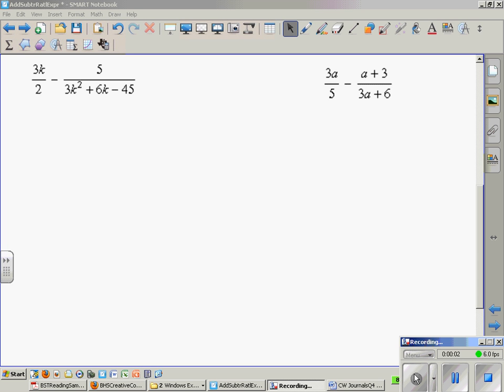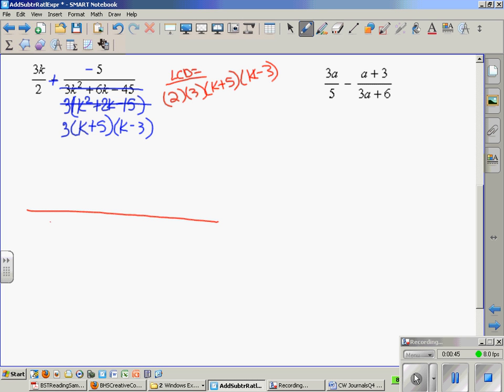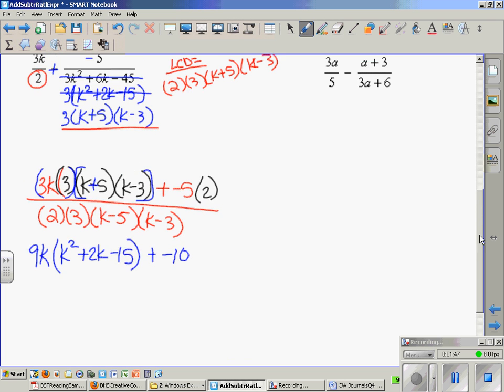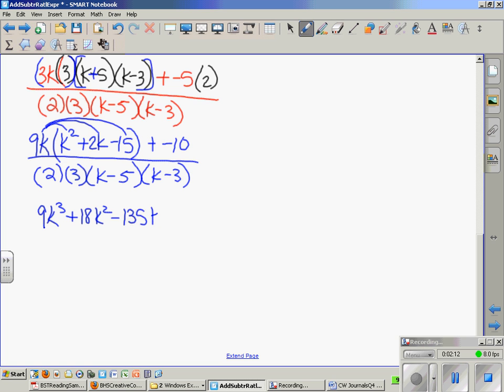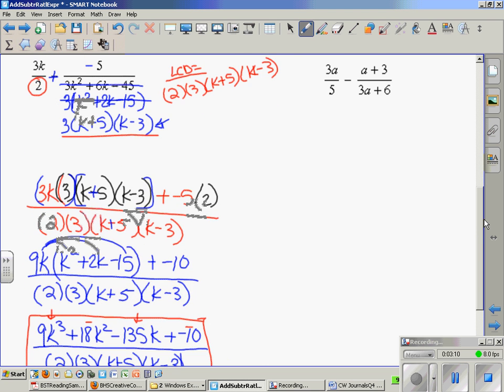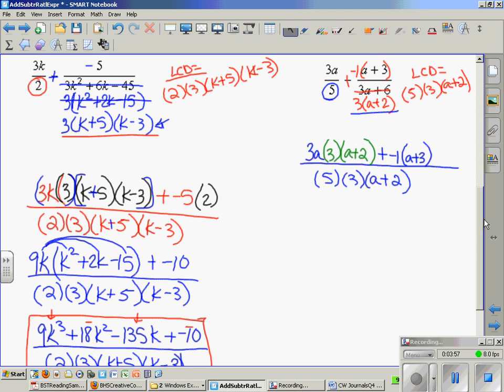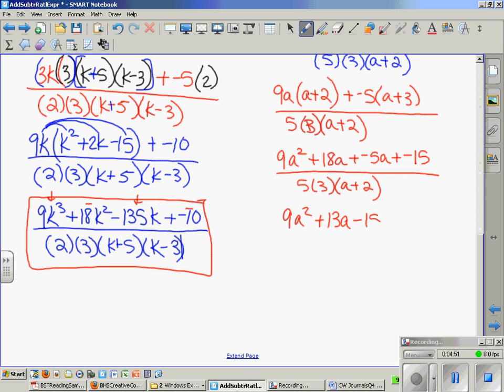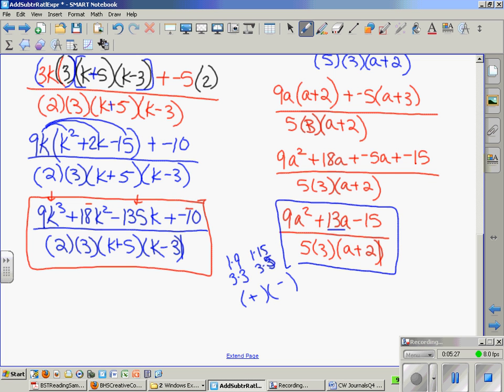AddSubtrRatlExpr part 2.wmv